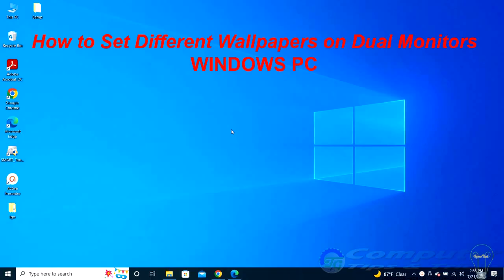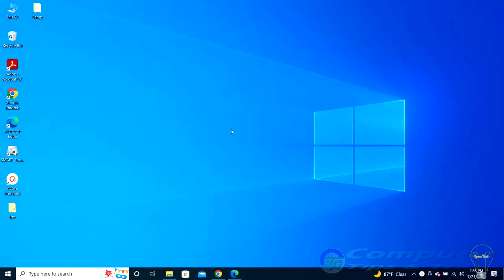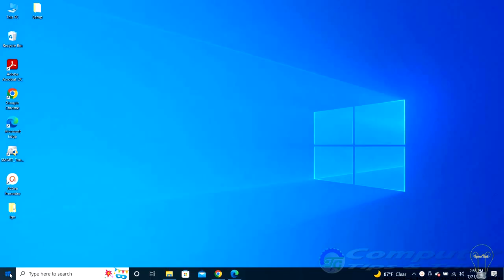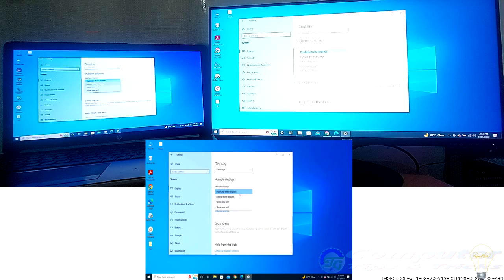How to Set Different Wallpapers on Windows PC with Dual Monitor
How to Set Different Wallpapers on Dual Monitors on Windows PC.
Windows 10 and 11 has built-in support for displaying different wallpapers on multiple monitors, so this is just a matter of changing some settings.